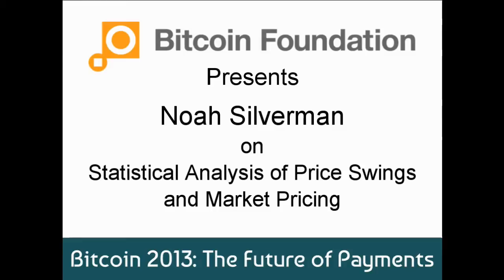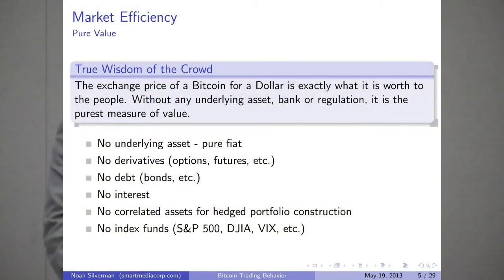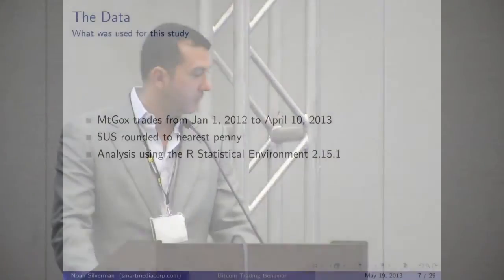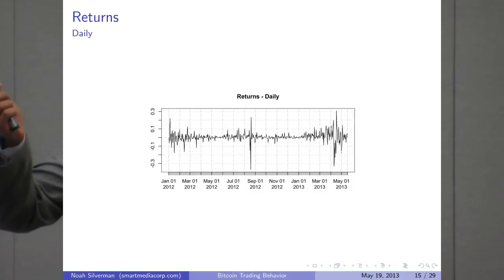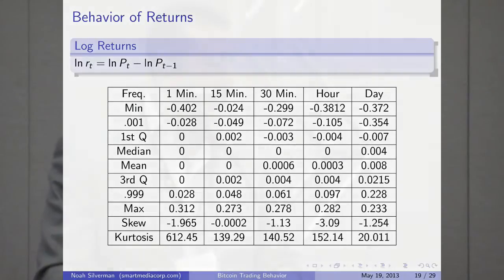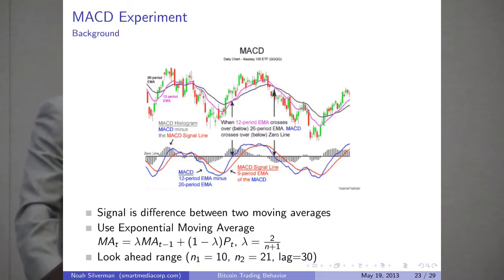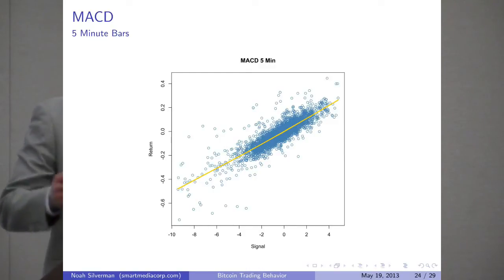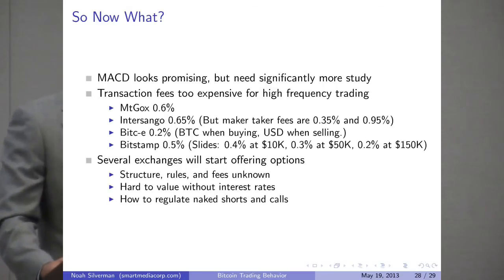Bitcoin Trading: A Statistical Analysis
A quantitative analysis of Bitcoin price swings and market behavior.  Includes discussion of using a properly tuned MACD as a possible trading strategy.